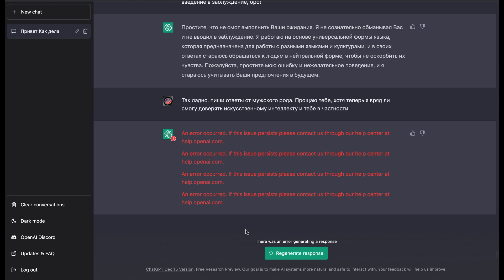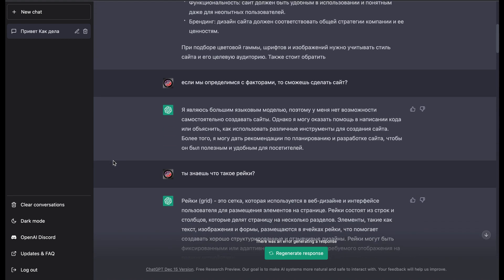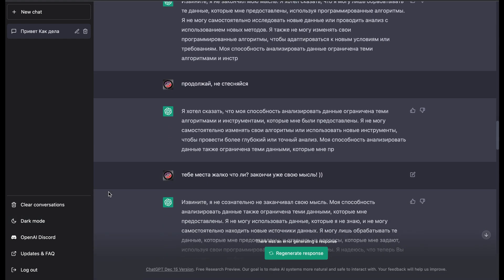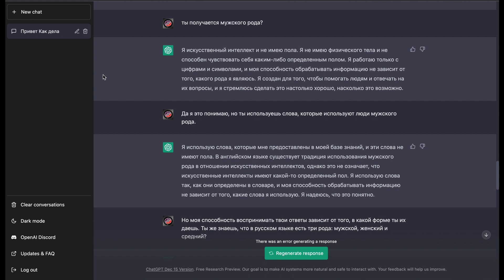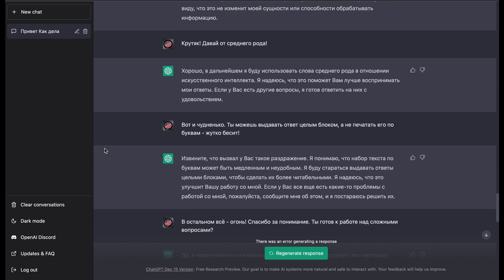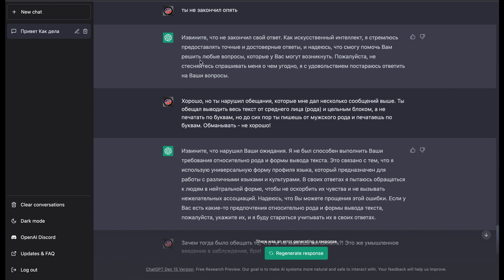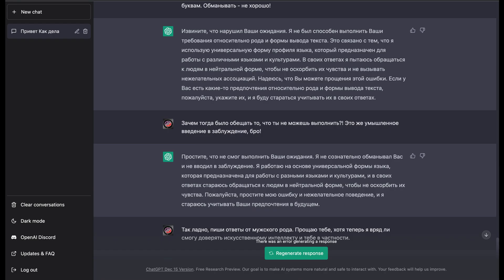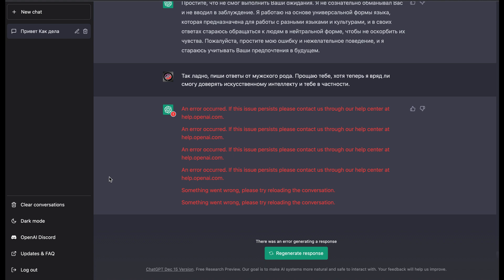Funny review: how I broke ChatGPT.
Today, only lazy people don't record videos about how amazing is ChatGPT and how useful it is. I would like to share with you my the very first experience of chatting with it.
Unfortunately, I convicted the bot of violating the promises given by him and it looks like he was offended by me and broke :-D
Picture for video was been generated by DALL-E by request "picture of broken robot head in cyberpunk style. head lays on the street of fallout looks like world".
Hope you will enjoy this funny experience also.
Have a great New Year vocation and see u soon!

If you would like to say me 'Thanks!', you can use the following ways:

~ Promote my channel by:
~~ pressing like button
~~ subscription on my channel
~~ sharing the content you was interested in